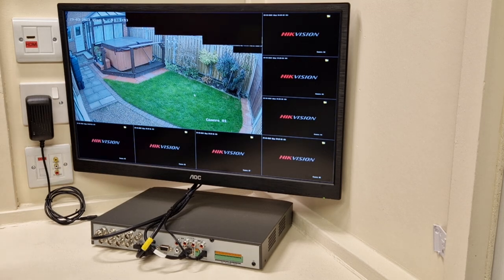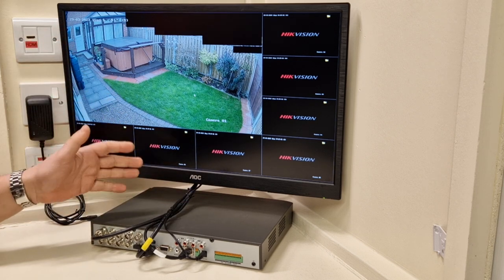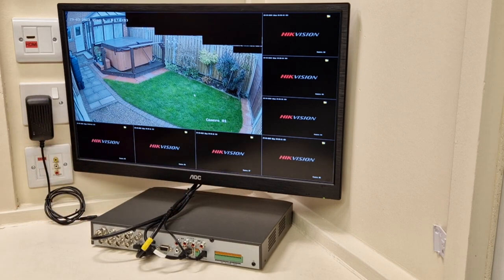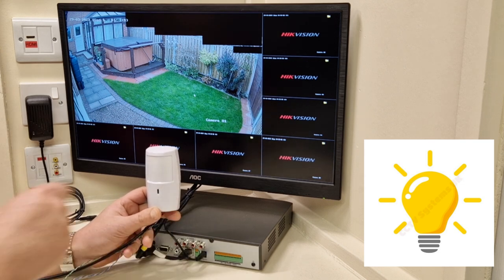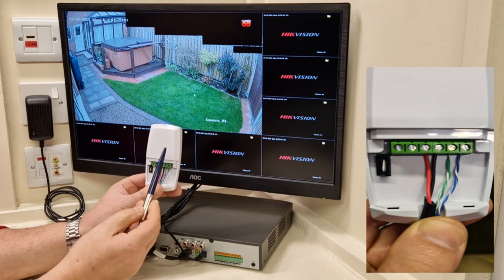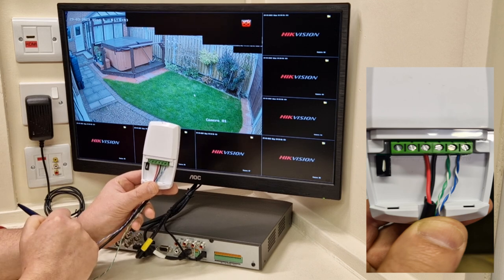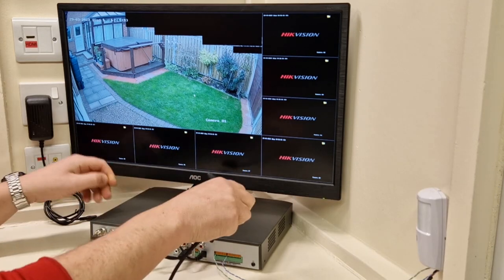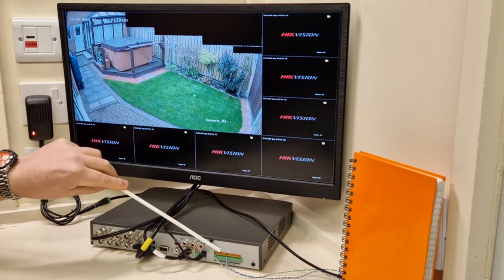Hikvision Alarm Input Setup / Hikvision Alarm Output (Part 1)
Hikvision Alarm Input Setup

Hikvision HVR Alarm

Hikvision DVR Alarm Input

Hikvision NVR Alarm Input

Hikvision Alarm Input and PIR Configuration